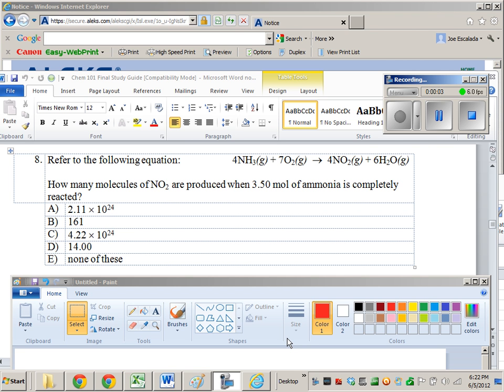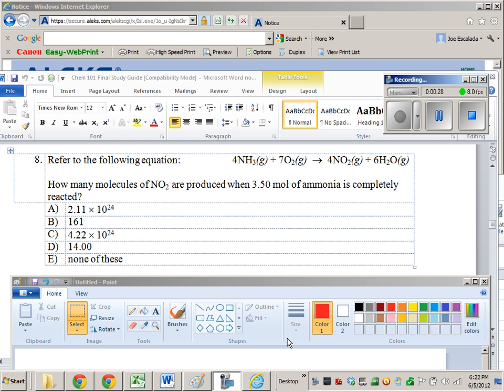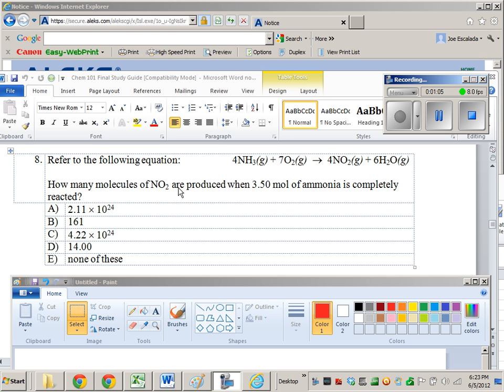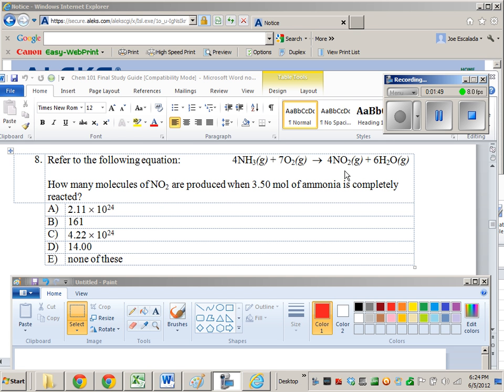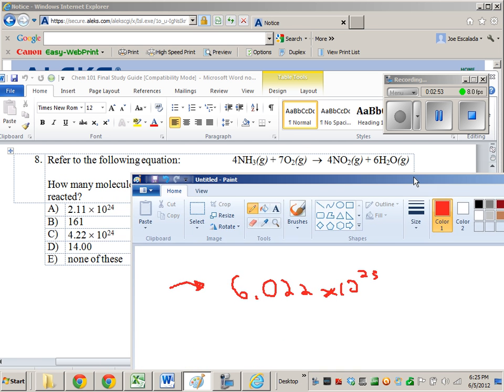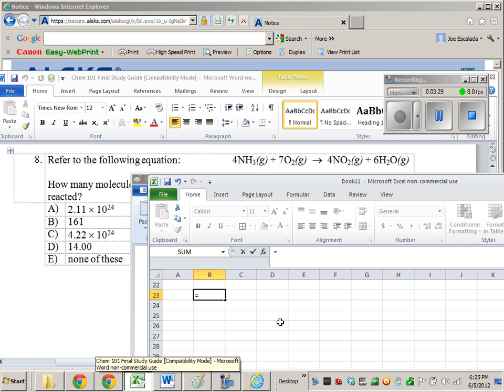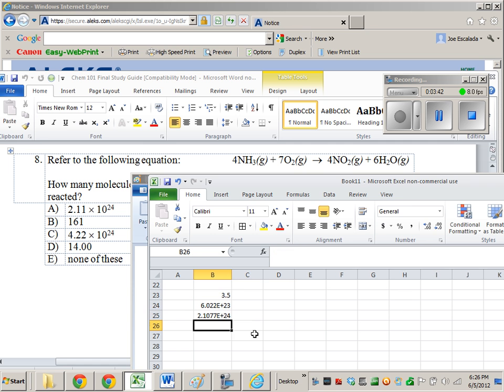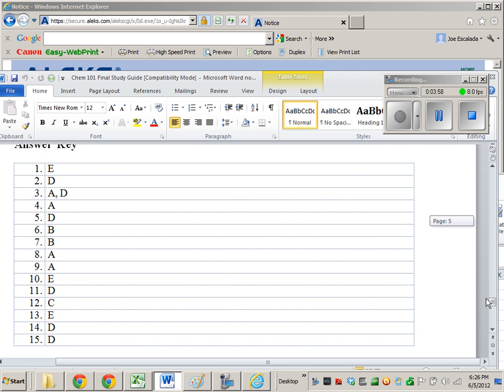Moles Reactant to Molecules Product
Limiting reaction problem which shows you how to use balanced chemical equations to calculate moles produced from a limiting reactant. The molese are then converted to number of molecules using the mole number.